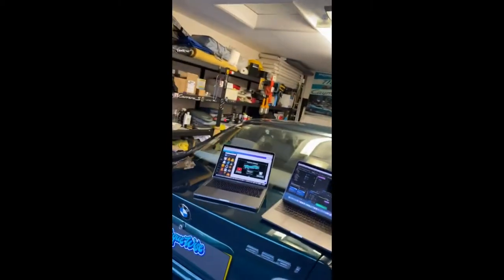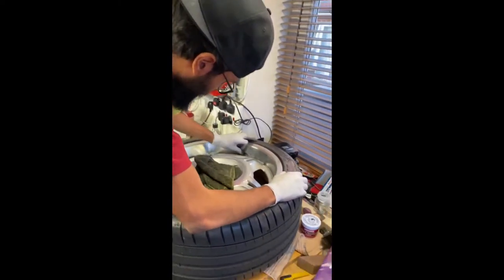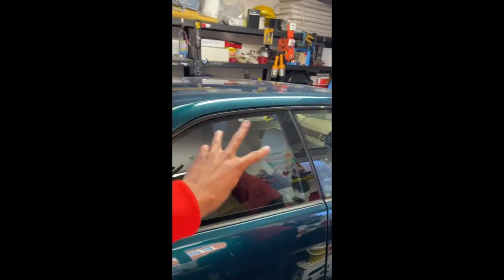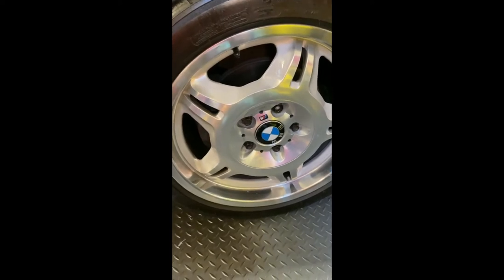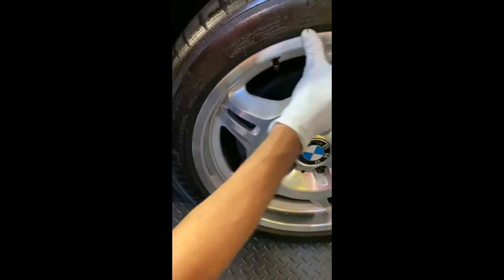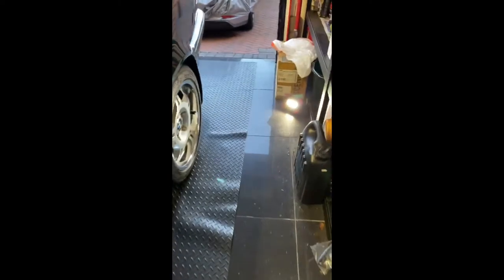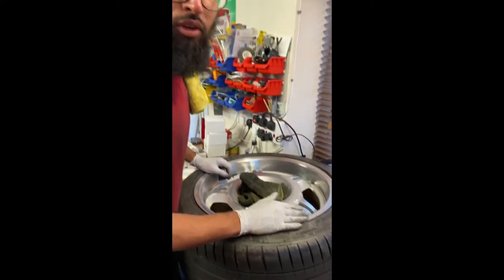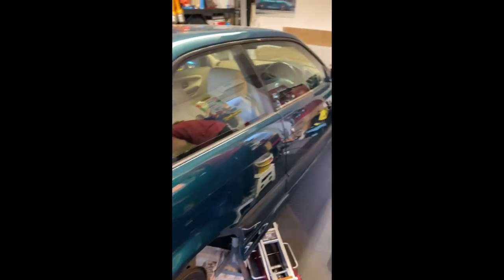Vlog 1 | Hand Polishing BMW E36 M3 Wheels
The Very First TorqueWise Vlog!

Check out what we got up to on the weekend

Watch this video to get an idea of how to mirror polish your wheels/rims by hand with some simple materials and some metal polish!

*BE SURE TO WATCH THE WHOLE VIDEO FROM BEGINNING TO END!*